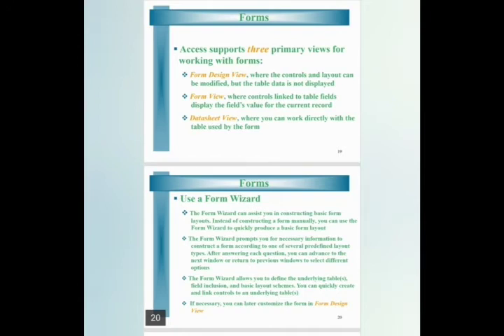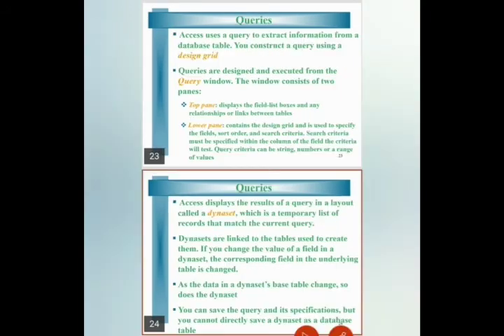Ms Access /Queries/Forms/Report